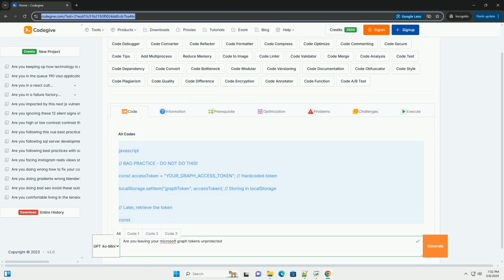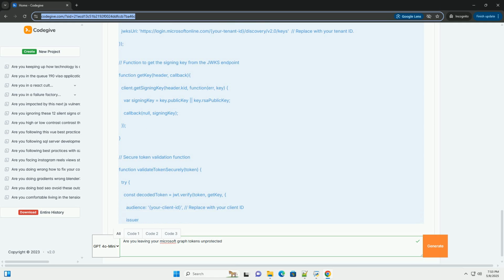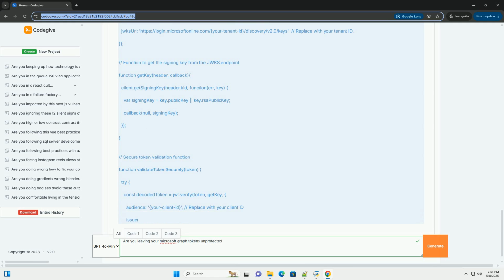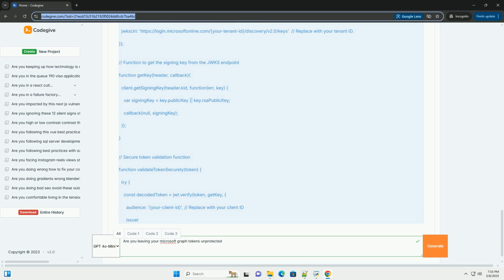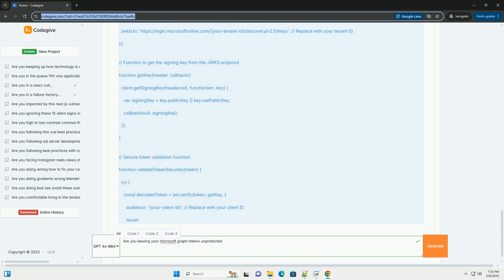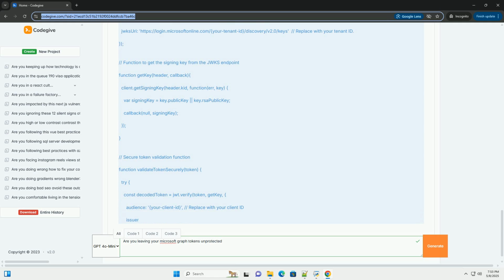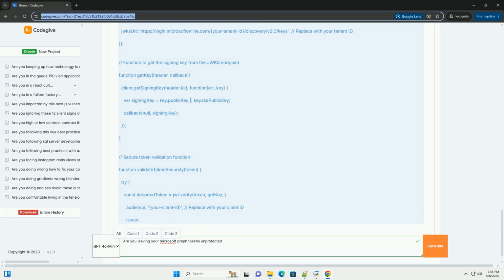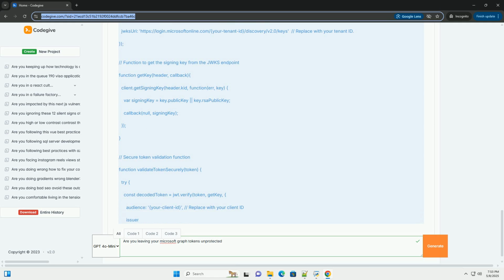Are you leaving your microsoft graph tokens unprotected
are you leaving your microsoft graph tokens unprotected? a deep dive and secure coding guide

the microsoft graph api is a powerful gateway to data and intelligence within microsoft 365.  however, mishandling authentication and authorization tokens can expose your application and user data to serious security risks. this tutorial explores common vulnerabilities that leave microsoft graph tokens unprotected, provides code examples demonstrating the problems, and offers practical solutions for securing your application.

**i. understanding the risk: why protect tokens?**

imagine the microsoft graph token as a skeleton key to a treasure chest containing sensitive data: emails, documents, calendar events, user profiles, and much more.  if this key falls into the wrong hands, the consequences can be dire:

* **data breach:** unauthorized access to user data, potentially leading to financial loss, identity theft, and reputational damage.
* **account takeover:**  malicious actors can use stolen tokens to impersonate users, sending emails, modifying documents, and changing account settings.
* **privilege escalation:**  if the compromised token has elevated privileges (e.g., access to administrator accounts), the attacker can gain complete control of the organization's microsoft 365 tenant.
* **reputational harm:**  a security breach can severely damage trust with users and partners, leading to financial losses and legal liabilities.

**ii. common vulnerabilities: how tokens get compromised**

here are the most prevalent ways microsoft graph tokens are inadvertently left unprotected:

**1. storing tokens in client-side code (javascript, mobile apps):**

this is perhaps the most common and egregious mistake. client-side code, especially javascript running in a browser, is inherently insecure. anyone can inspect the code and storage mechanisms using browser developer tools.

**problem:**

tokens stored in javascript variables, `localstorage`, `sessionstorage`, cookies (witho ...

microsoft graph tokens security
 token protection
 api token management
 data security
 token vulnerability
 authentication tokens
 secure token storage
 microsoft graph security best practices
 token exposure risks
 access token safety
 secure API access
 token lifecycle management
 identity and access management
 token encryption